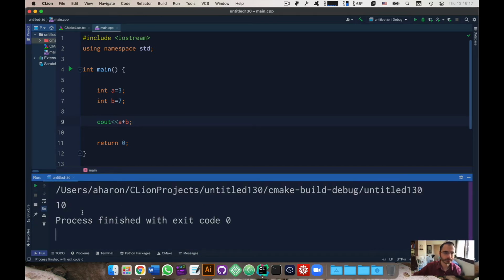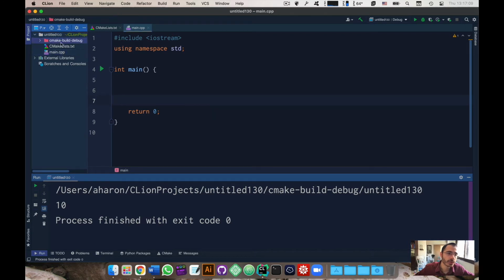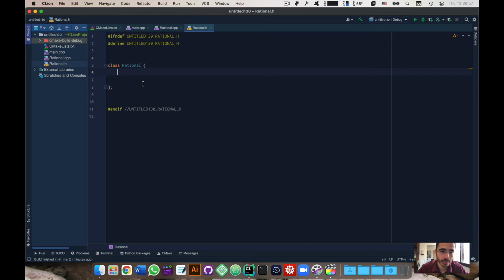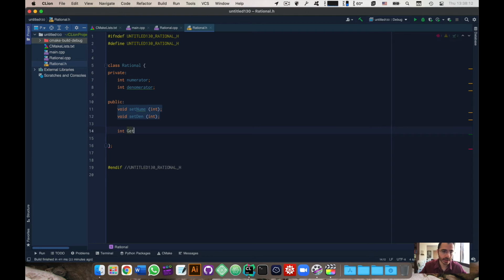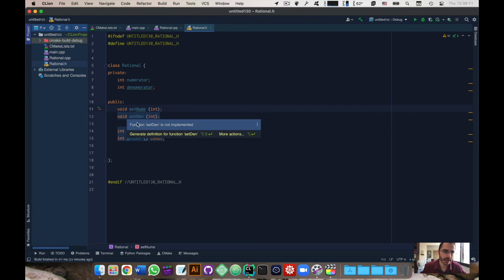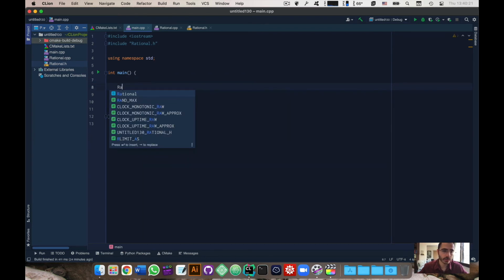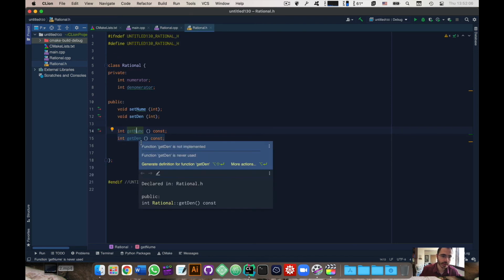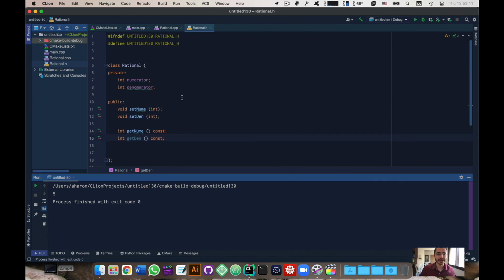[C++] Creating a Class: Operator Overloading Series [1]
In this video I explain the fundamentals of creating a new class in C++. This is done for the sake of a Rational number class, in order to use and make operator overloads.